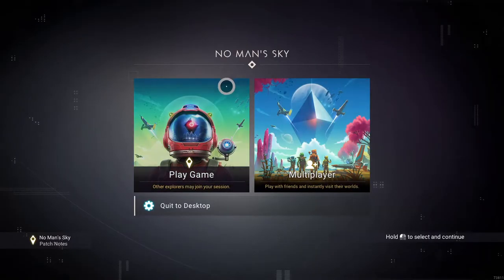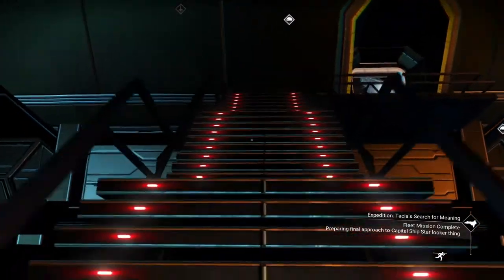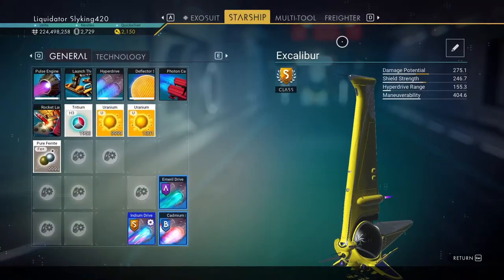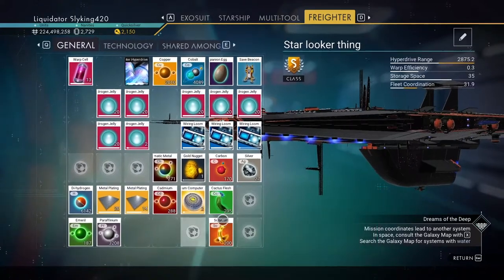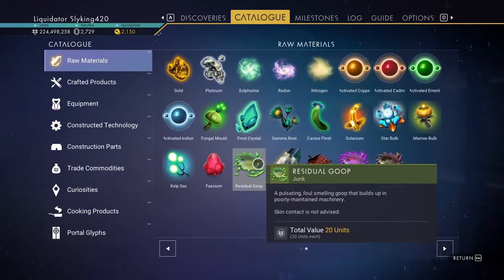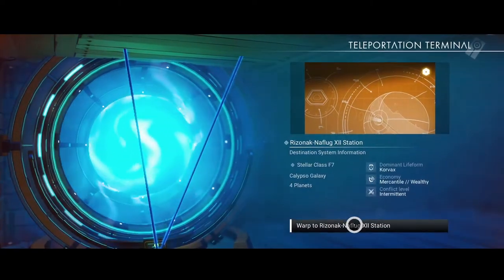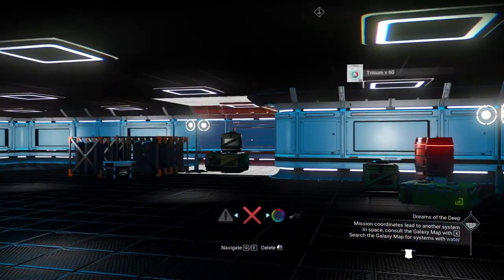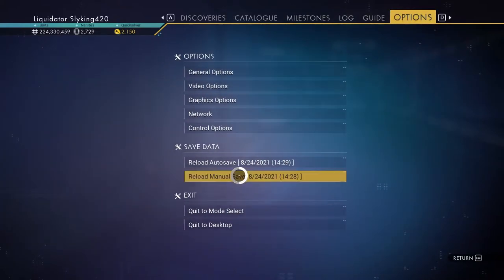Free money in No Man's Sky. Best exploit to make billions. Easy 100mil every 30 mins.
This video is brought to you today to help newer players or struggling players or even experienced players learn cool exploits in no mans sky to make FREE money.